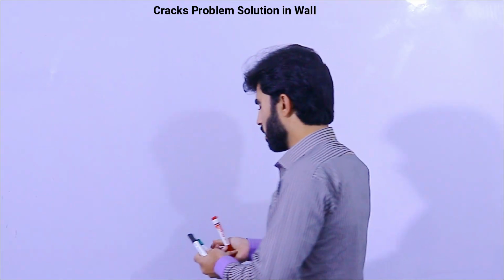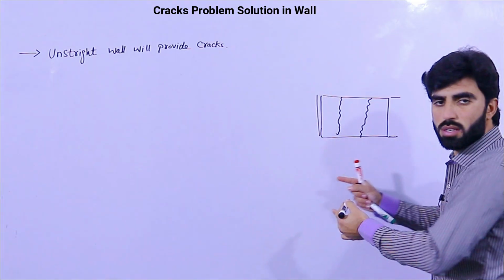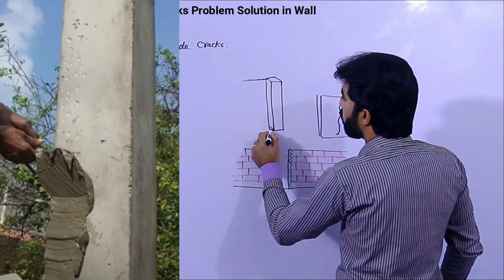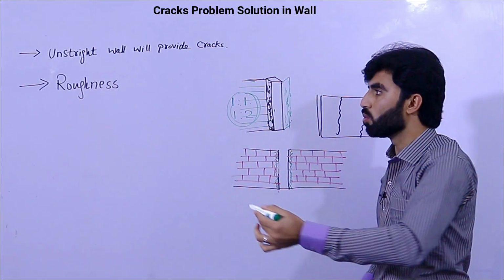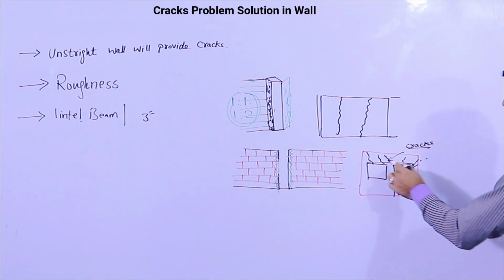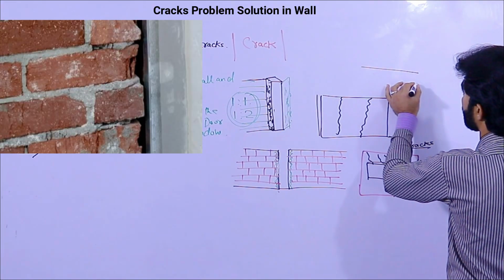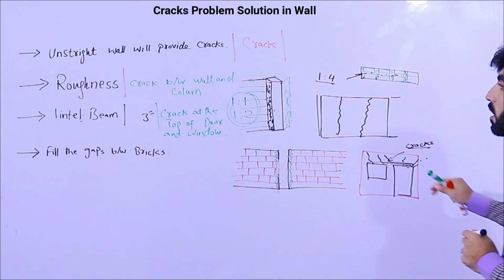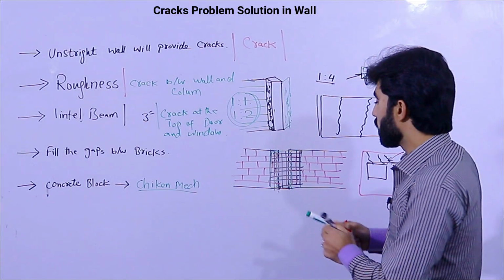Cracks Problem Solution | Solution of Cracks in Wall | Wall Cracks Solve |How to fix Cracks Problem?